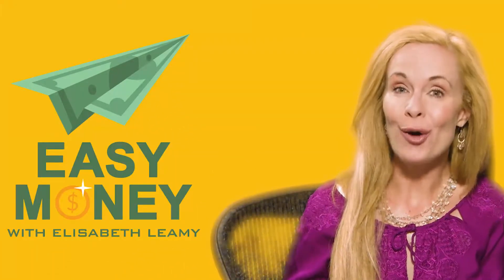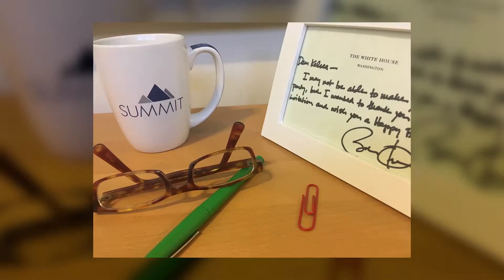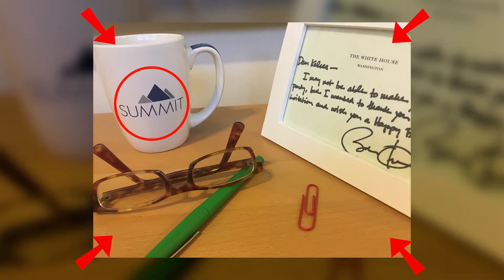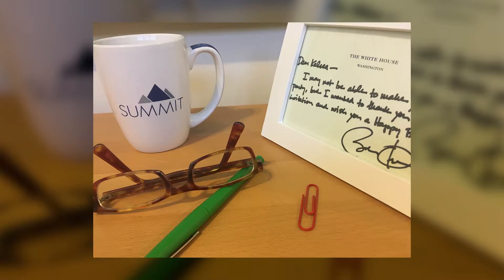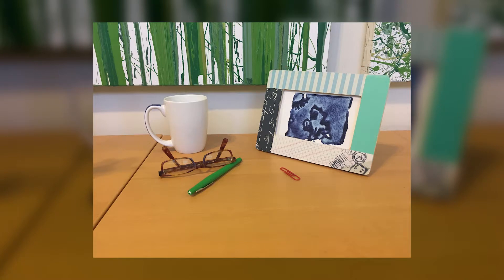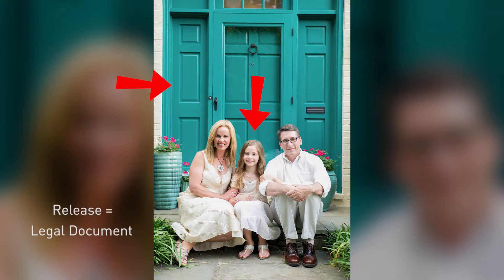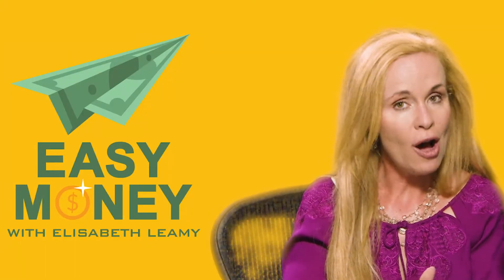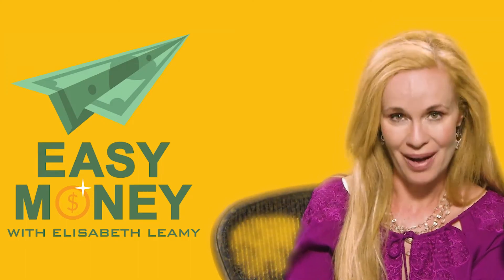Stock Photos: The Dos and Don’ts of Capturing Perfect Images To Sell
Learn what makes a great stock photo by looking at actual examples. To turn your hobby into extra income, subscribe to Easy Money Easy Money podcast host Elisabeth Leamy (Good Morning America, The Washington Post, Dr. Oz) takes her own stock photos to show you what would and would not sell big online.  She also tells you key dos and don’ts that make or break a stock pic.

Podcast Summary: How would you like to make money —good money— as a photographer?   It’s totally doable.  Shooting stock photos is our “make more” idea for this episode.  Thanks to websites that post people’s photos for sale online, selling stock photos is a way to make some extra, passive income OR transition into photography full-time, like Blake Bronstad.
Blake, you’re a professional photographer now, but you weren’t always.  Tell us what you were doing just a few years ago and how photography fit into that.
When Snapwi.re started up. I knew one guy from Instagram who was involved in the launch and he asked me if I wanted to beta test the service before they released it. I agreed to do so. They are based in Santa Barbara, where I live, so it was easy to do.  For someone like me, not yet a professional photographer, it was a way to find little paid jobs, make a few bucks here and there before I was ready to commit to photography full time. In the beginning I didn’t get paid as much. Maybe $100 here. $75 there. Lifestyle stuff.

For those who don’t know, explain what SnapWi.re is.
Snapwi.re puts dollar amounts on photos based on the credibility of the photographer. You get points, and as I rose through the ranks of the app, my photos became more valuable.

First let’s talk about how you had all sorts of photos already on your hard drive that you uploaded to Snapwire.  How did that go?
I had a large amount of photos on my computer with nowhere to put it.
—Someone blowing birthday cake candles
—a table of food.
—Palm trees.
For me I shoot a lot of Southern California summery warm vibe stuff. For a number of years I just shot my friends whenever I was at a birthday party, pool, beach or traveling.  Snapwi.re started to get the ball rolling. I sold a few things and realized I made a few hundred bucks with fairly little effort. I realized if I uploaded a bunch of images to the Snapwi.re platform. It created a pool of stock images that I had and then those started getting the attention of buyers.

Snapwi.re would choose the ones they thought were top shelf and put a higher price on those. They take 50% if it’s a stock image in your portfolio or archive – low compared to other stock services.  Existing images I have, I could get up to $500 for one photo.

Snapwire also does something unique, giving customers the ability to request images they need.  How is that good for you and other photographers?
If a buyer creates a request with a specific photo need, that request can be open to the public for any photographer on the app or can be a private request. I get to keep between 70% and 80%. I’ve had jobs that pay up to $1000 an image for specialized requests.  If you have the right client it is very easy. The amount of time spent for what it pays generally is easier than other photography work I do.

In 2015 you quit the start up job and became a full-time photographer.  How does shooting stock photos for Snapwi.re play into that?
It’s not the largest stream of revenue for me but a large motivator. I’m a full time photographer. Snapwi.re is one of many ways I make money. The majority of my income is typical photo shoots with brands. But Snapwi.re is what motivated me and pushed me into the professional realm.

How much money has you made on Snapwi.re and what kind of difference has it made in your life?
Probably about $20,000 since I started.  My life is a lot better. The 9 to 5 thing is not for me.

I’ve heard stock photos can’t show brand names and you have to get releases from any people or properties in them.  How do you handle that?
You only have to worry about legal things if the shot is of recognizable personal property at someone’s house for example. I started carrying around release forms for models and if I get a picture I think will sell, I will ask if they are willing to sign it for me. I offer to throw them a few bucks or a free headshot if it gets bought.

And finally, you point out that there is a possible tax benefit to shooting stock photos.
Technically you can write off trips if you shoot stock photos on those trips and they get bought. I do it as much as my accountant recommends. I know my deal is sweet so don’t want to push too far but you can do that.